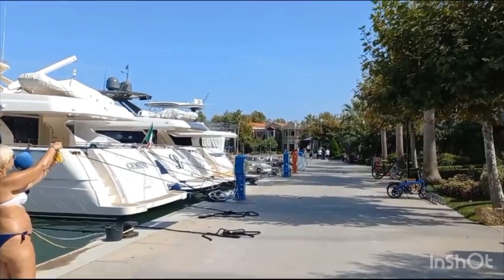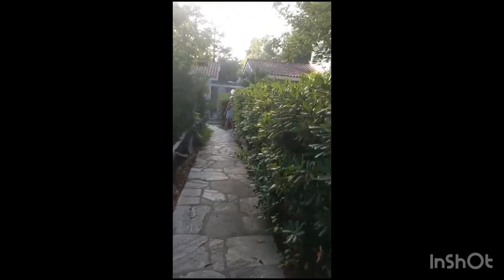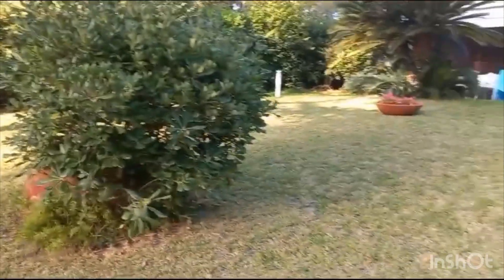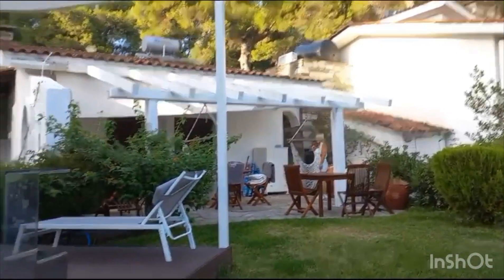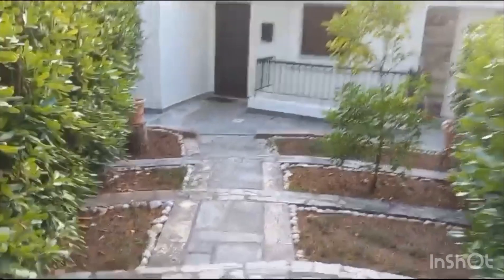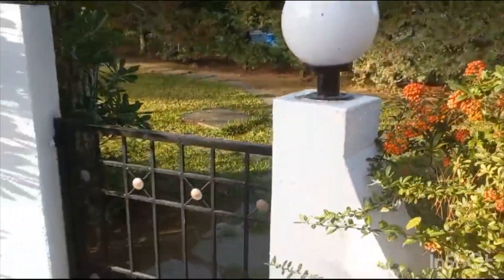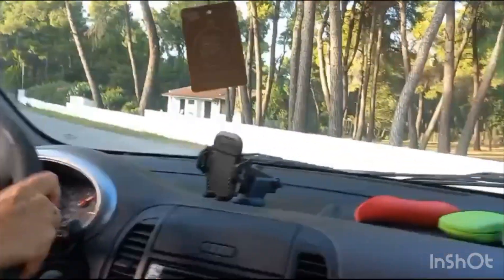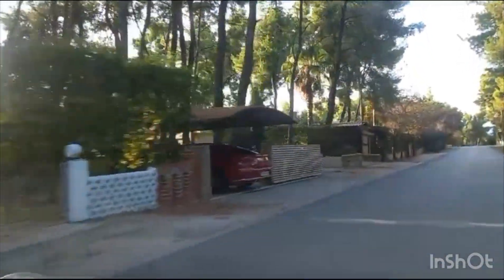A Holiday trip to a part of Halkidiki from Thessaloniki, Greece 🇬🇷